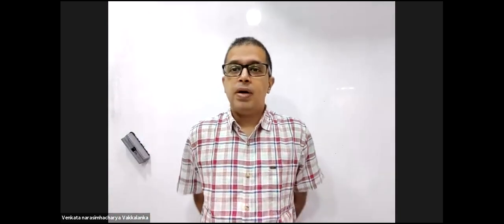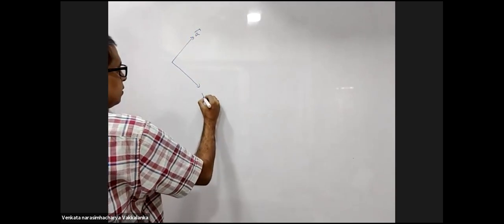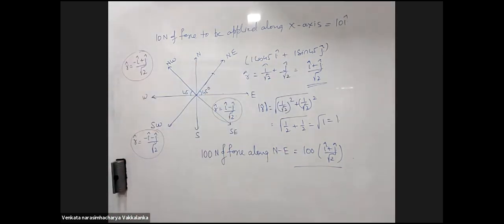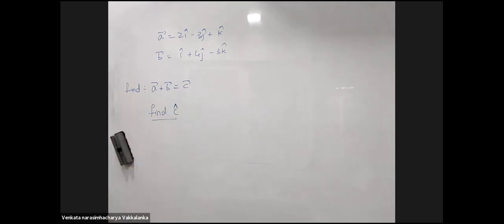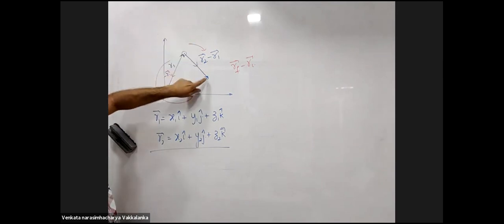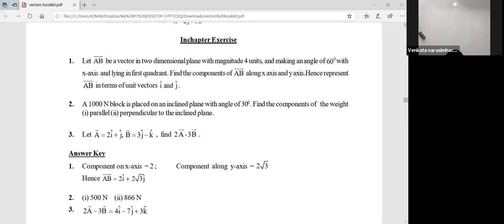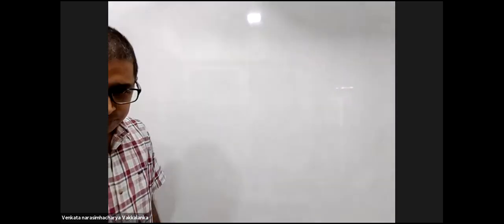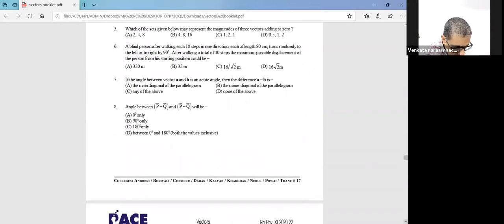vectors lec 4